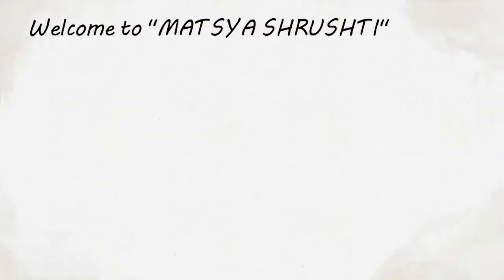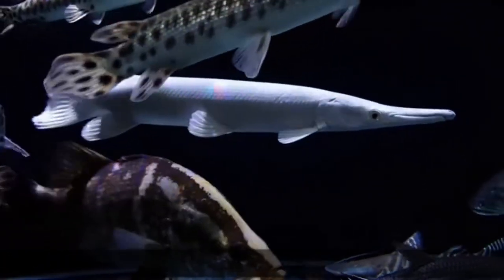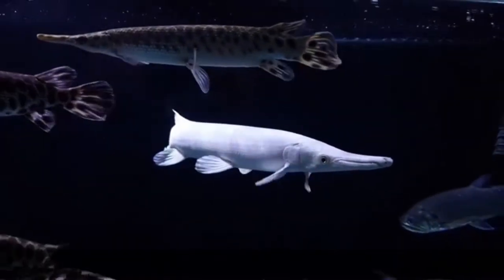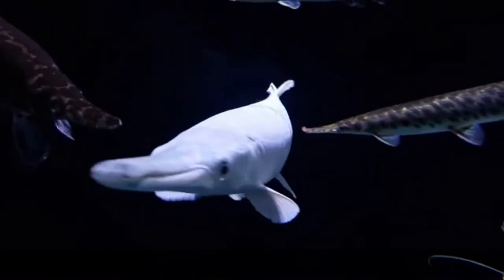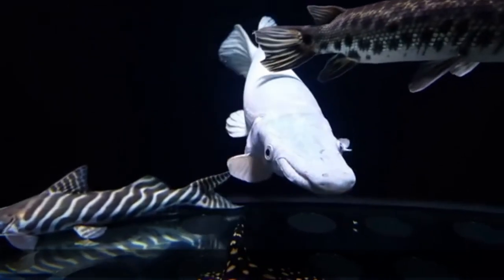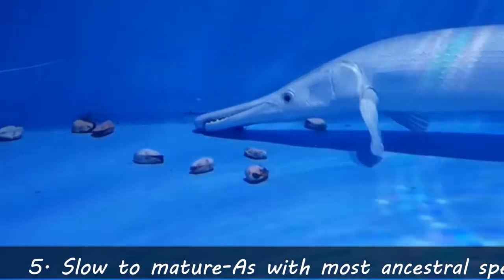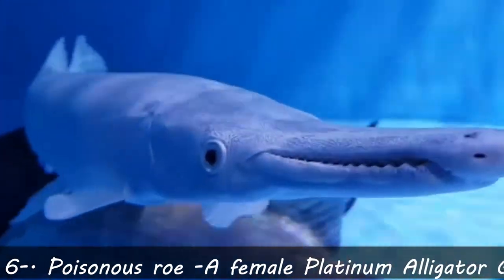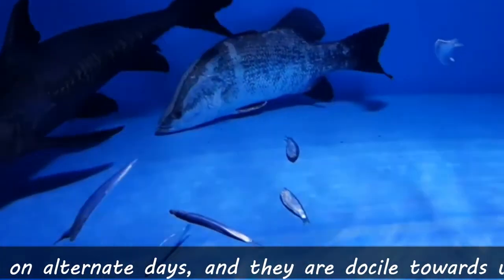Best selling species of aquarium fishes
Special thanks to instagram id -  @tha_chronic_erb
His Instagram id is -

Must on caption please...

These torpedo-shaped ‘living fossils’ with a flattened alligator-like head have been around since the days of dinosaurs, with fossil records tracing their existence to the Early Cretaceous over 100 million years ago. They can grow up to 3 metres in length and weigh up to 140 kilogrammes.

Here are more unusual facts about the rare Platinum Alligator Gars (Atractosteus spatula):

1. Their rare colour is due to Leucism
Alligator gars are typically brown or dark olive-green dorsally, fading to yellowish white ventrally. Platinum Alligator Gars’ snowy hue is the result of a pigmentation disorder called Leucism – a partial loss of pigmentation resulting in white, pale or patchy colouration of the skin, hair, feathers, scales or cuticles, but not the eyes.

2. Breathes in air AND underwater
One reason why they managed to survive this long is their ability to thrive even in low oxygen waters. Like their ancestors from the dinosaur age, they have a swim bladder that they can use as a primitive lung. They fill this swim bladder by gulping air to supplement their gill breathing.

3. Ganoid scales that protect like chainmail
Unlike the flexible scales of other fishes, Platinum Alligator Gars have stiff, white enamel-like, jagged diamond-shaped ganoid scales that form an interlocking, protective armour similar to medieval chainmails.

4. Two rows of teeth
Their upper jaw has two rows of fang-like teeth which are used to impale and hold prey. Platinum Alligator Gars are stalking, ambush predators feeding primarily on fish, but they will also eat water fowl and small mammals found floating on the water surface.

5. Slow to mature
As with most ancestral species, Platinum Alligator Gars are slow to mature. Most females reach sexual maturity only after 10 years while males reach sexual maturity in half that time.

6. Poisonous roe
A female Platinum Alligator Gar can produce about 150,000 eggs per spawn. The eggs are bright red and poisonous to humans if ingested.